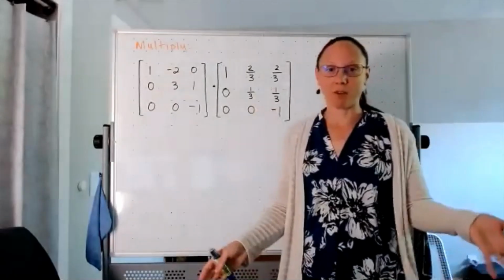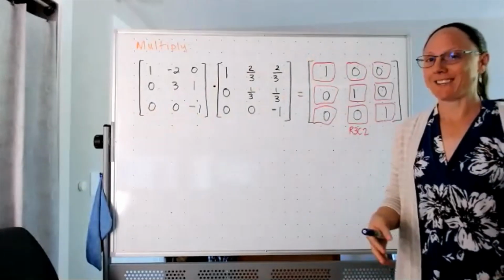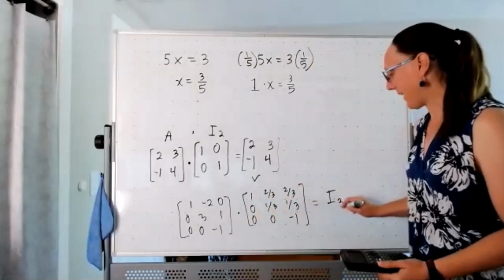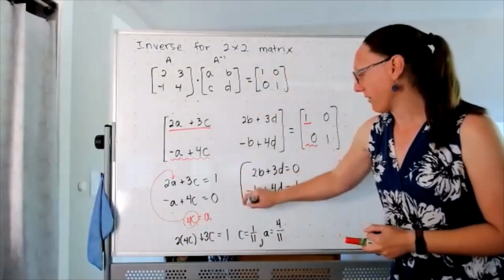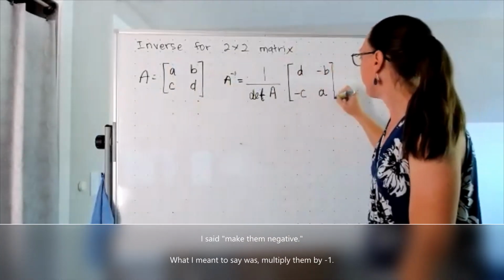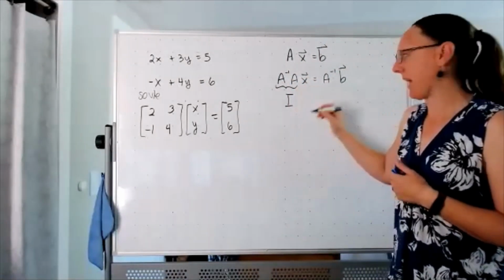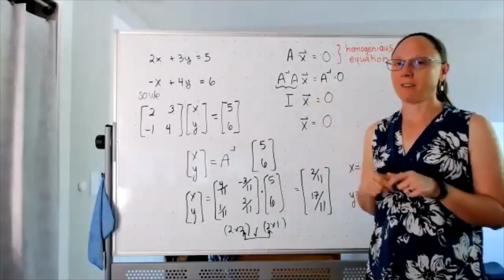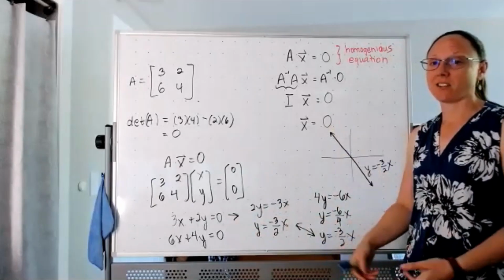Matrix determinants and inverses with examples for 2x2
24 May 2021
Introducing matrix determinants and inverses for 2x2 matrices.
Sara is the Director of the Math and Science Support Center in AATC at UC Davis. To see more videos from the team of Specialists and learn about other resources for students,